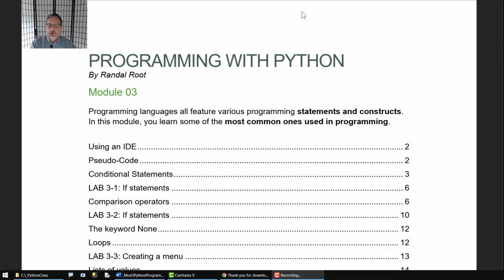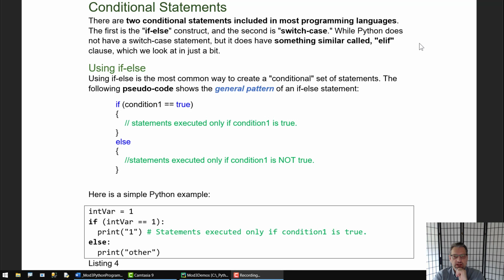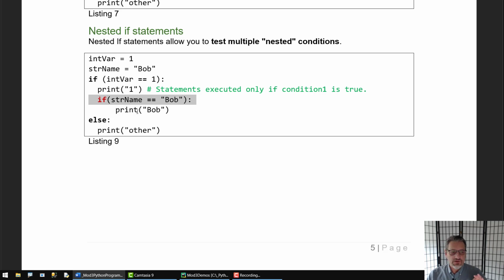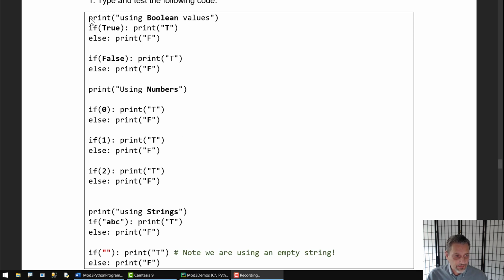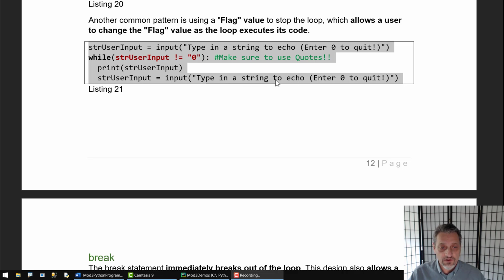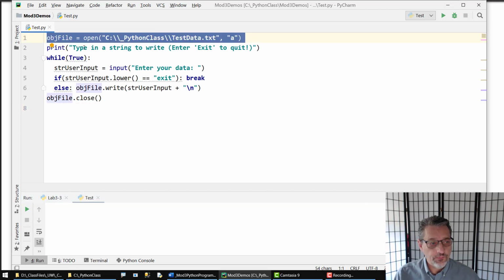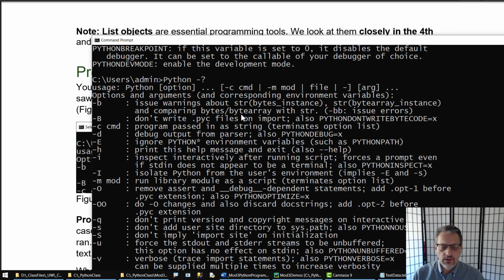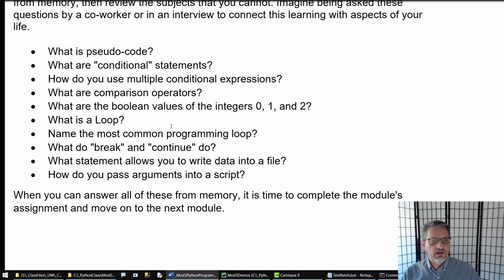Intro to Python Mod03 - Lecture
I made these videos long to simulate a class lecture, so please take lots of breaks!
00:00 Contents
01:10 Using an IDE
11:32 Pseudo-Code
13:49 Conditional Statements
28:05 LAB 3-1: If statements
29:48 Comparison Operators
41:47 LAB 3-2: If statements
51:15 The Keyword None
52:45 Loops
01:00:57 LAB 3-3: Creating a menu
01:05:47 Writing Data to a File
01:12:05 LAB 3-4: Working with Conditionals, Loops, and Files
01:18:36 Lists of Values
01:19:55 Program Arguments
01:36:11 Summary

Here are some questions to keep in mind as you watch:
• What is pseudo-code?
• What are "conditional" statements?
• How do you use multiple conditional expressions?
• What are the Boolean values for the integers 0, 1, and 2?
• Name the most common programming loop?
• How do you pass arguments into a script?
• What statement allows you to write data into a file?